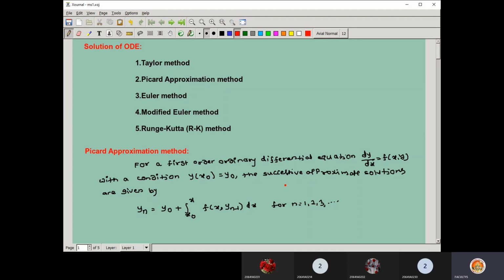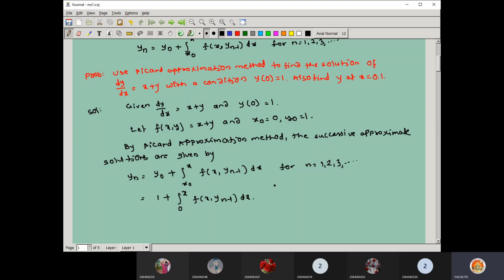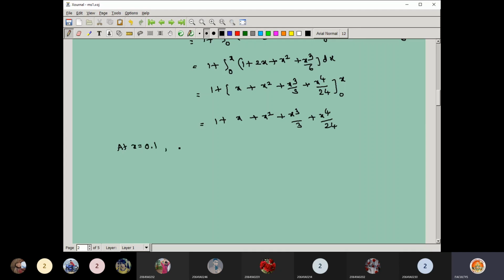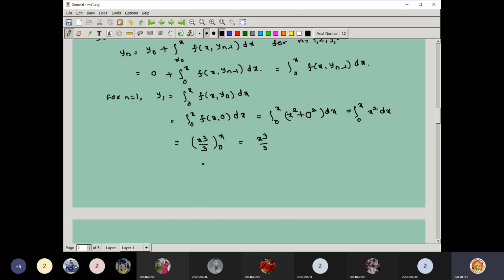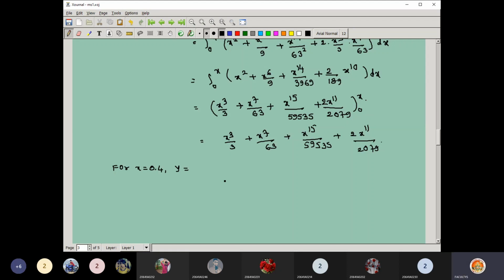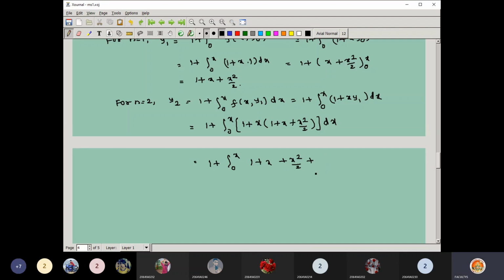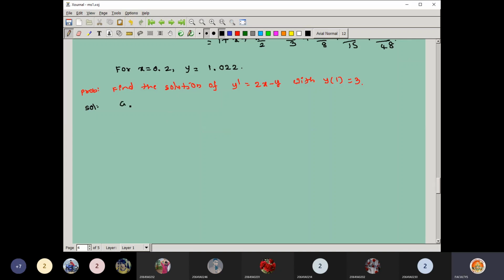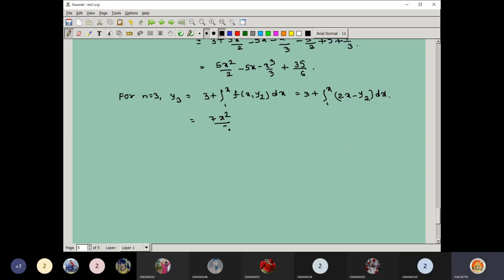Picard Approximation method